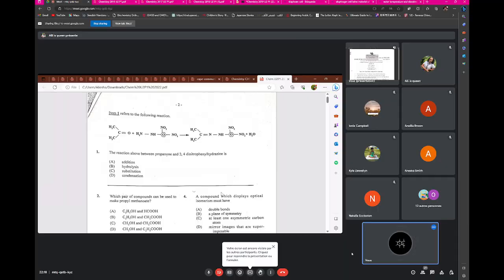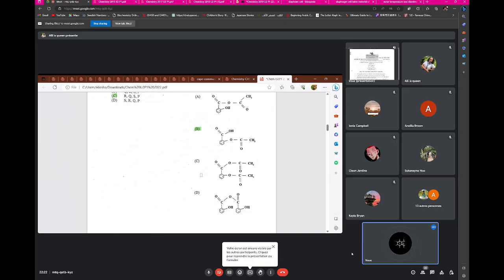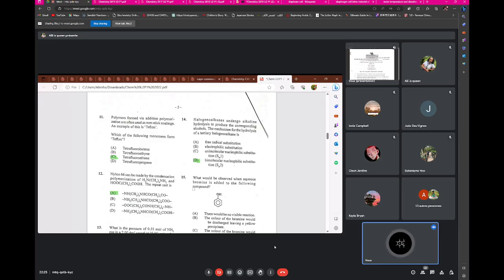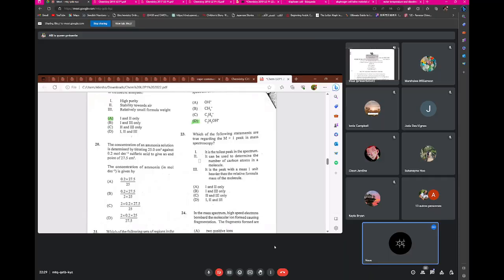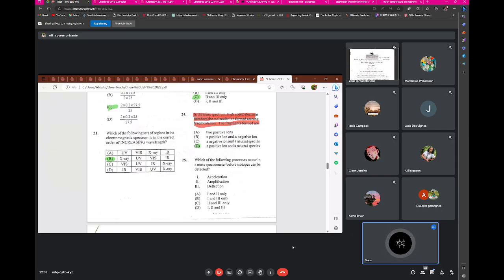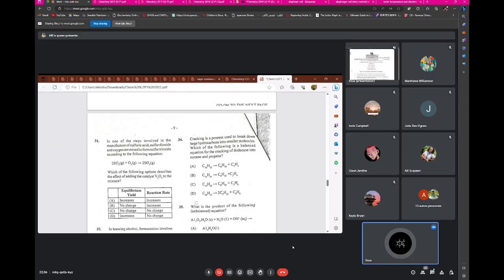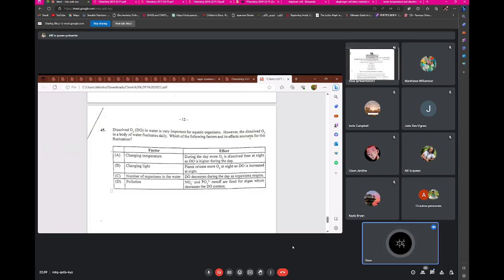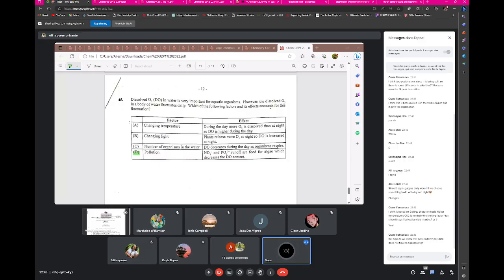CAPE Chemistry Unit 2 Paper 1 2022